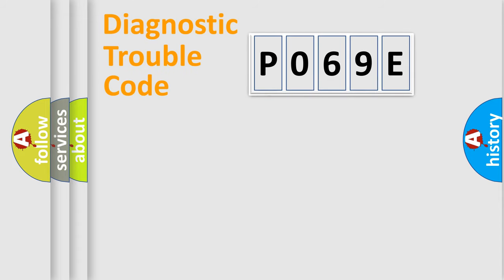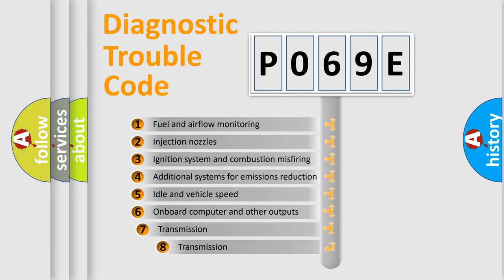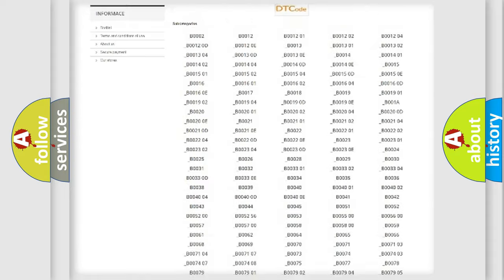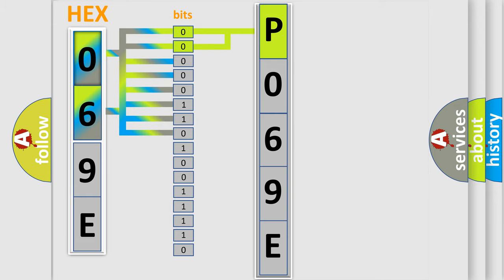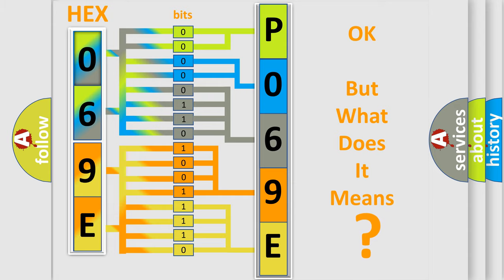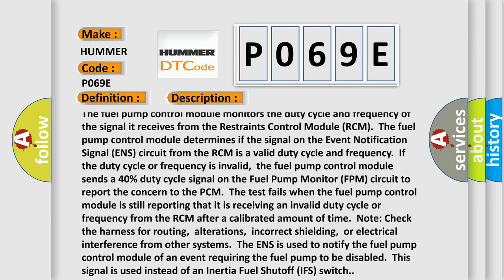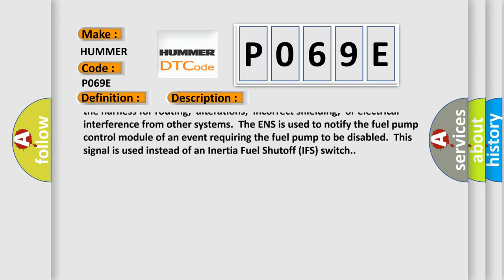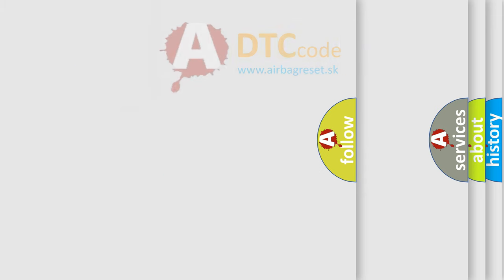DTC Hummer P069E Short Explanation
Contents:
0:21 Basic DTC analysis according to OBD2 protocol standard.
1:48 Insight into programming
2:58 A diagnostically understandable description of the Diagnostic Trouble Code
3:05 Basic error definition

Make:
HUMMER
Code:
P069E
Definition:
Lost Communication Between Fuel Pump Control Module and Restraints Control
Description:
The fuel pump control module monitors the duty cycle and frequency of the signal it receives from the Restraints Control Module (RCM).The fuel pump control module determines if the signal on the Event Notification Signal (ENS) circuit from the RCM is a valid duty cycle and frequency.If the duty cycle or frequency is invalid,the fuel pump control module sends a 40% duty cycle signal on the Fuel Pump Monitor (FPM) circuit to report the concern to the PCM.The test fails when the fuel pump control module is still reporting that it is receiving an invalid duty cycle or frequency from the RCM after a calibrated amount of time.Note: Check the harness for routing,alterations,incorrect shielding,or electrical interference from other systems.The ENS is used to notify the fuel pump control module of an event requiring the fuel pump to be disabled.This signal is used instead of an Inertia Fuel Shutoff (IFS) switch.
Cause:
 ENS circuit open or short to ground ENS circuit short to voltage Radio Frequency Interference or Electro-Magnetic Interference (RFI or EMI) Damaged fuel pump control module Damaged RCM